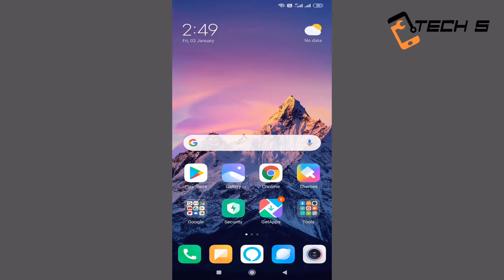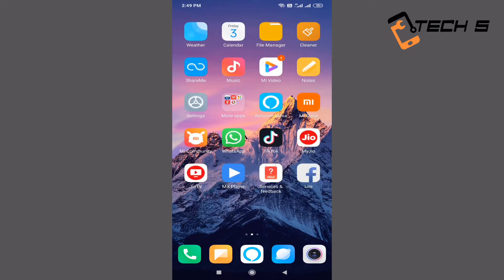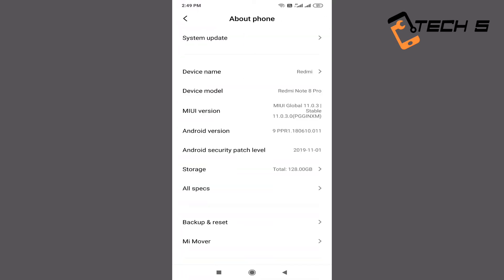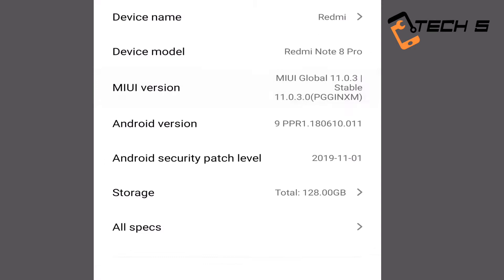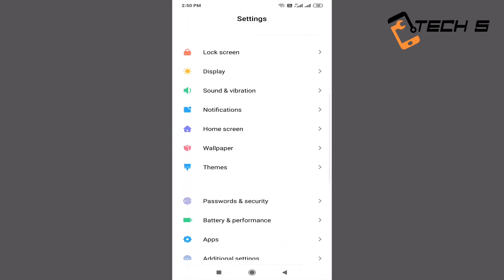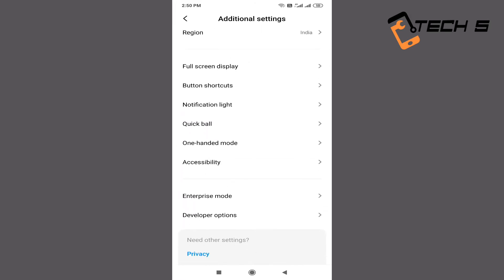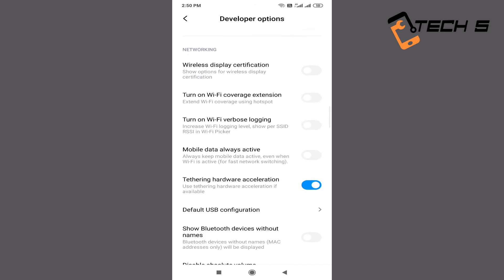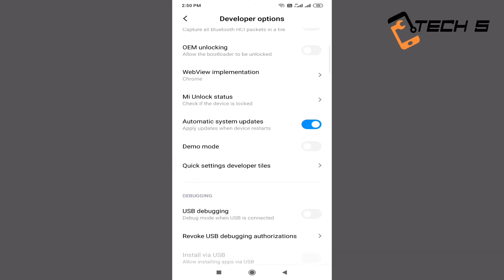How to enable developer options in redmi note 8 pro | TECH 5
Hello guys,
In this video is how to enable developer option on Android phones and
Enable developer options on redmi note 8 pro with unlock hidden features,